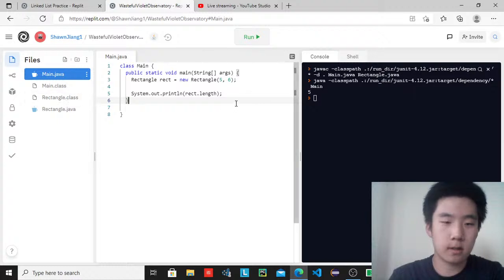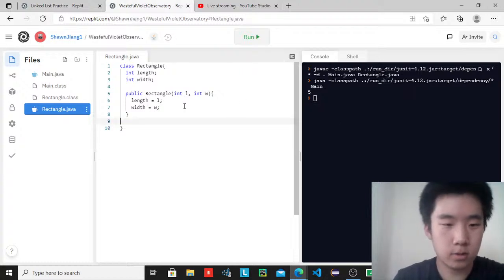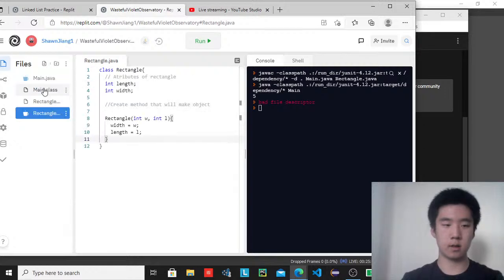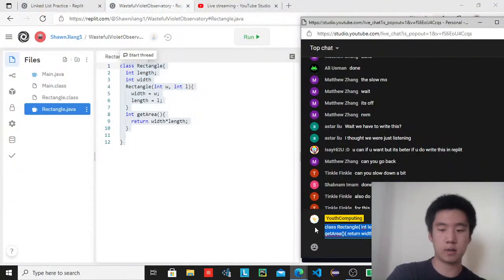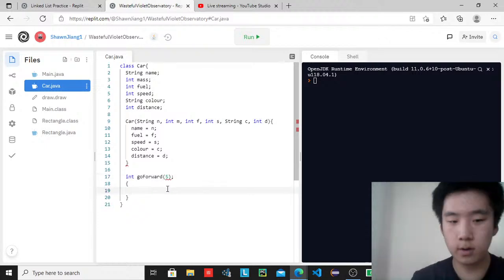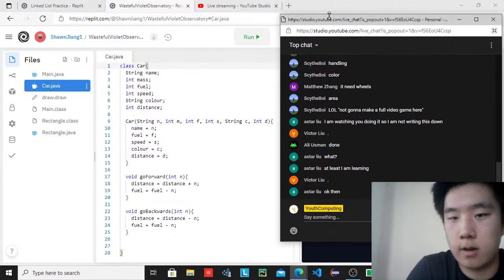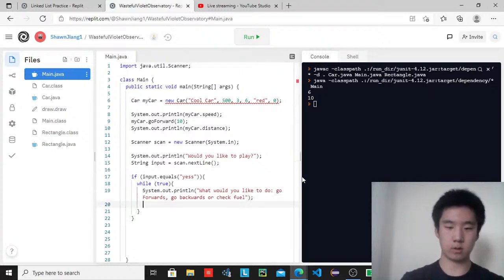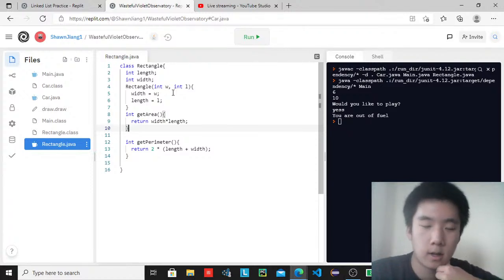Java Get Started June 13th Every Sunday at 5:00PM (Edmonton Time)